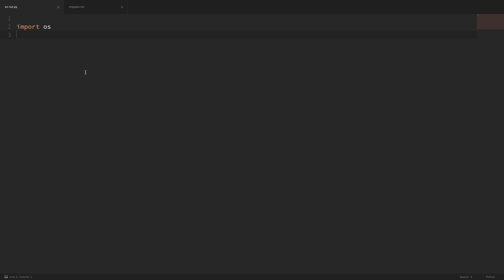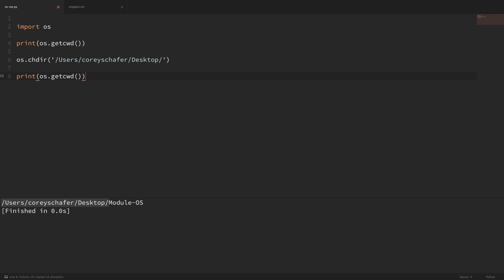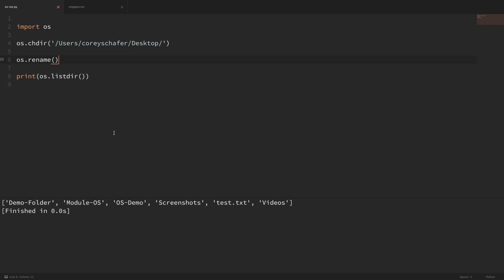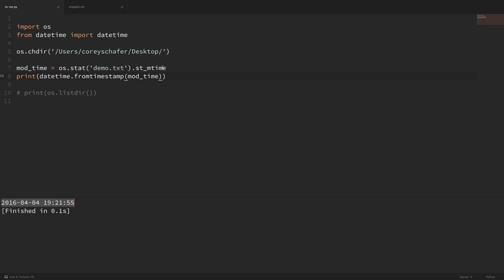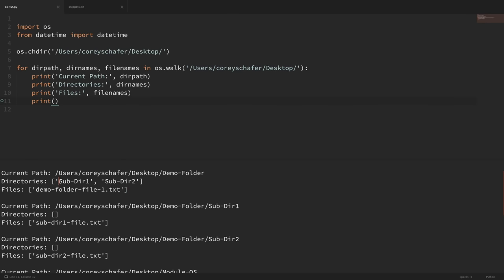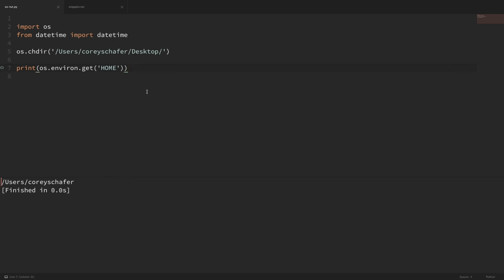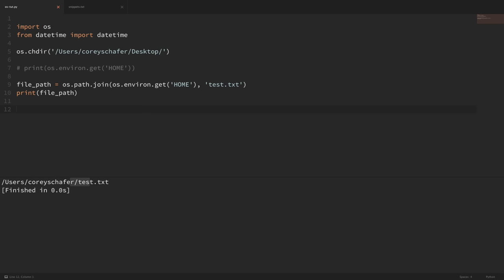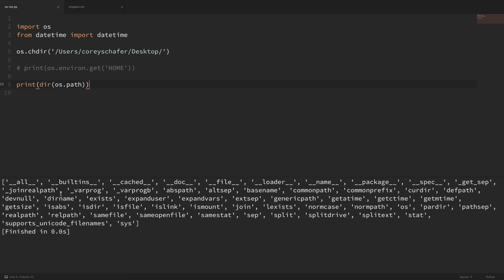Python Tutorial: OS Module - Use Underlying Operating System Functionality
In this Python Tutorial, we will be going over the 'os' module. The os module allows us to access functionality of the underlying operating system. So we can perform tasks such as: navigate the file system, obtain file information, rename files, search directory trees, fetch environment variables, and many other operations. We will cover a lot of what the os module has to offer in this tutorial, so let's get started.

✅ Equipment I Use and Books I Recommend: